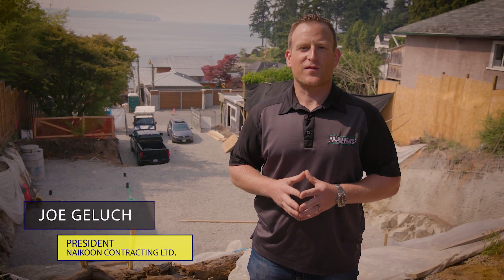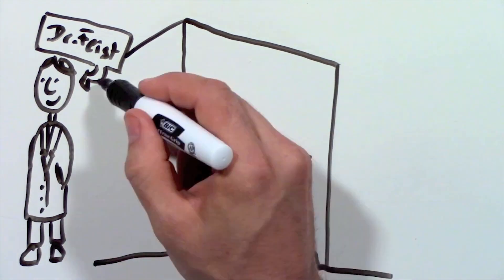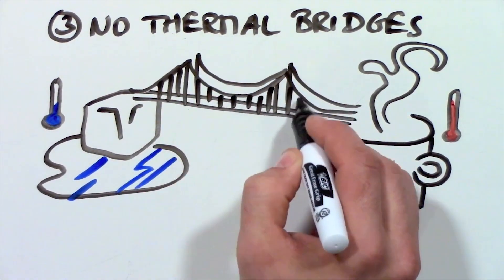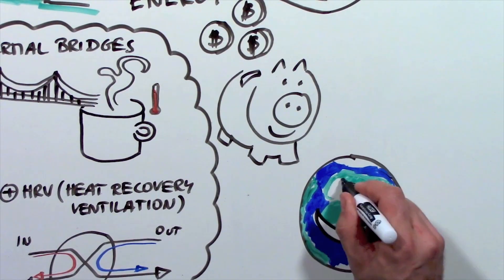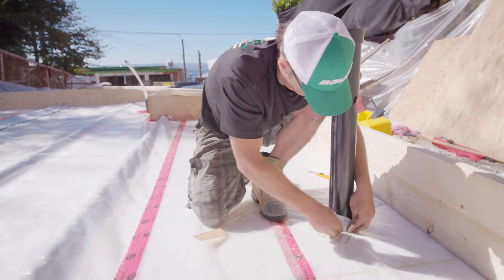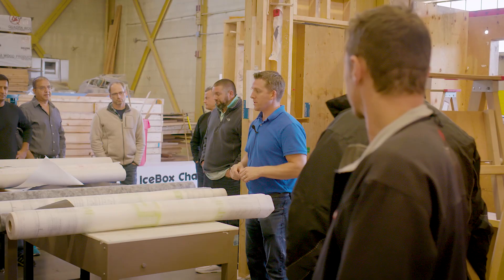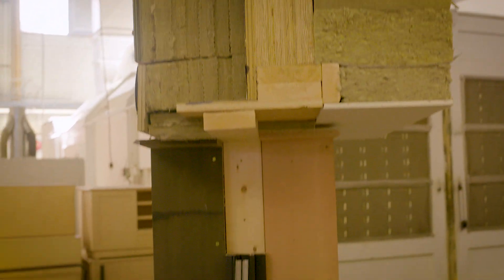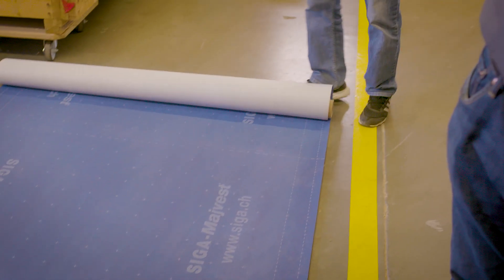Episode 1 - The Passive House Standard